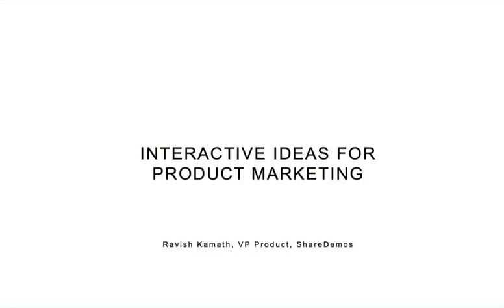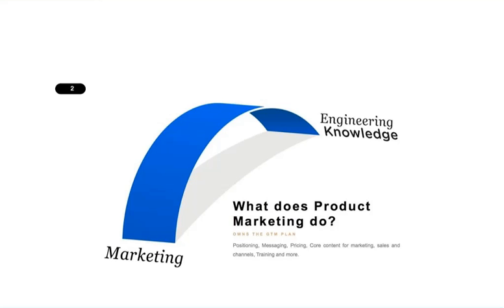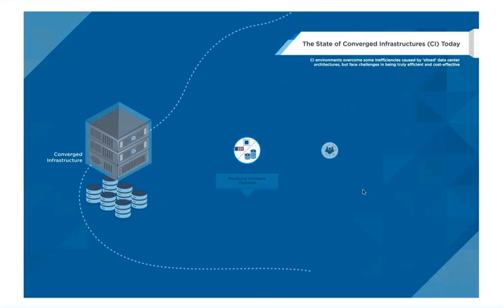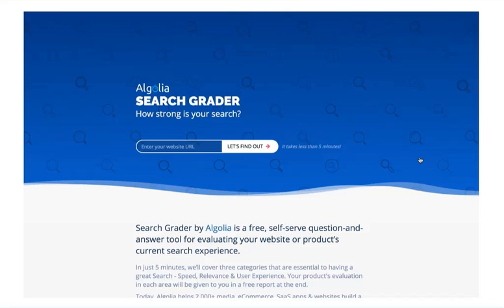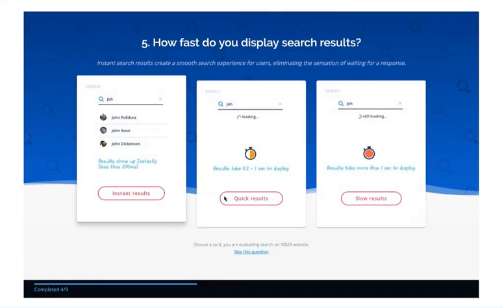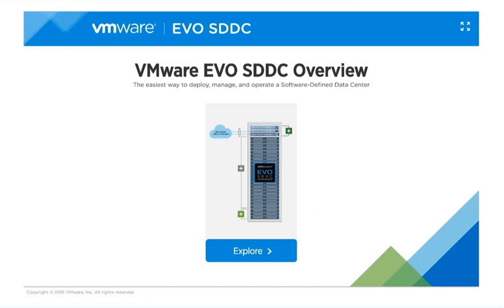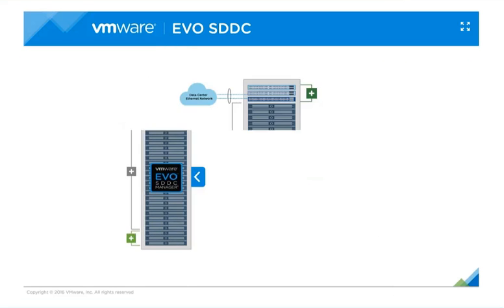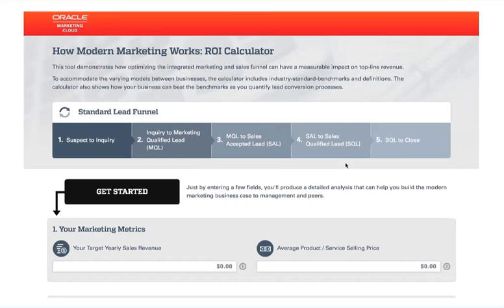Interactive Ideas For Product Marketing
Find out how the latest generation CMS can help drive significant improvements across the marketing spectrum, while also learning about how leading companies create differentiation in their marketing strategies with interactive apps.